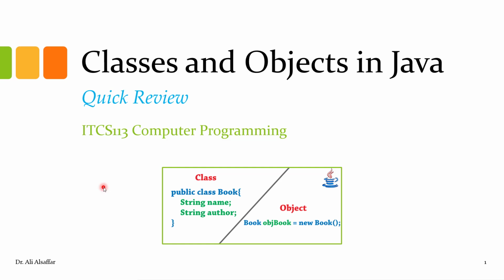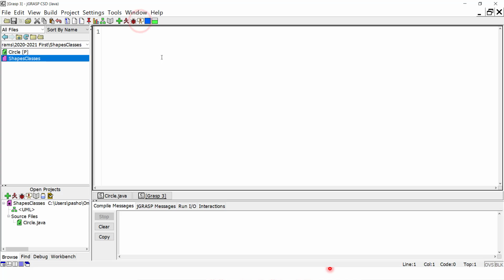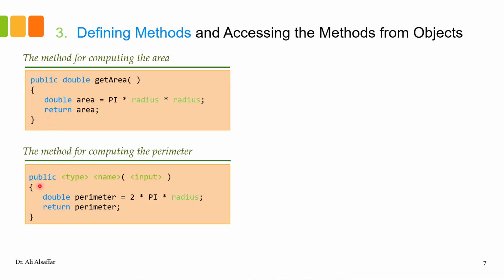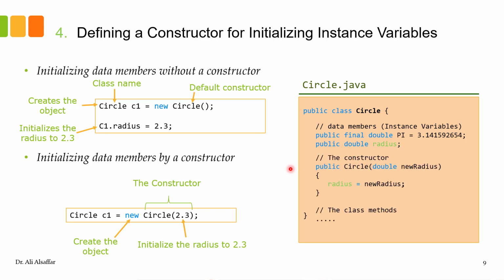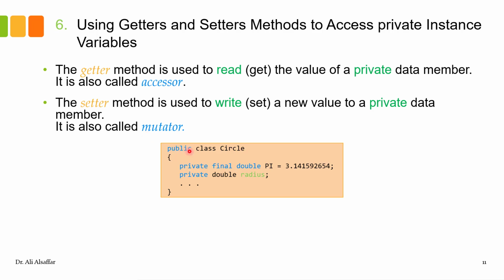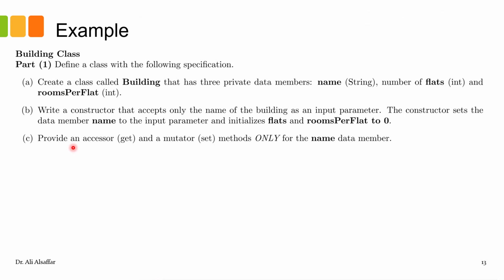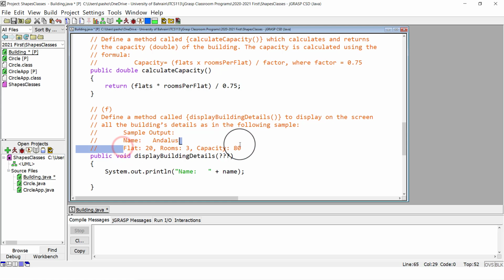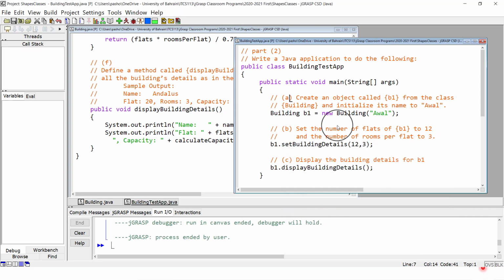Classes Quick Review